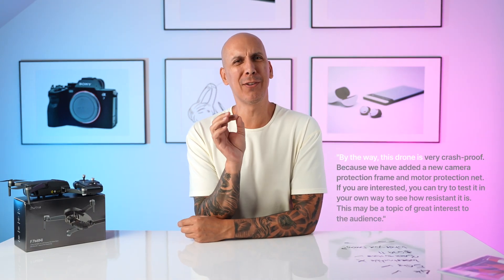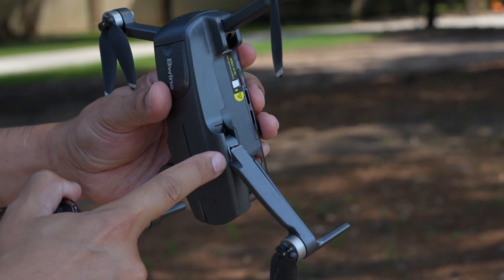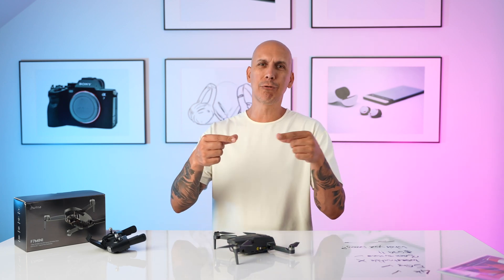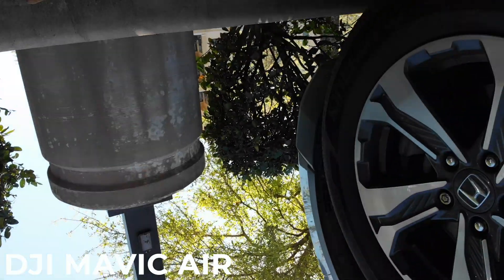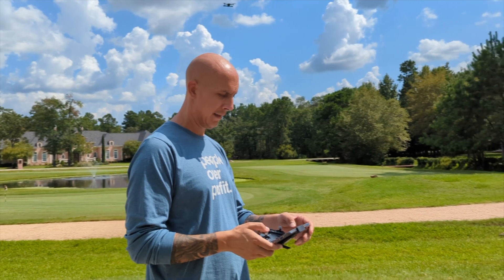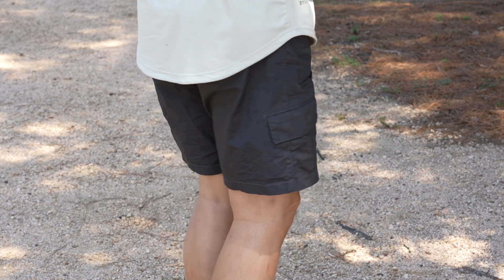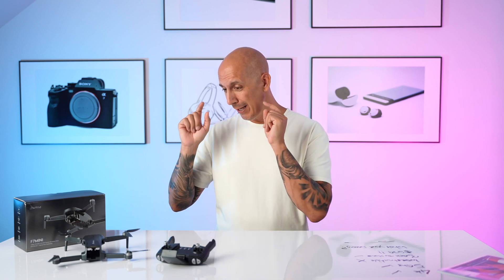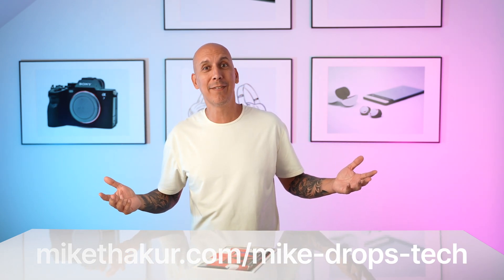$279 F7 MINI Drone is Here // We CRASHED It So You Don't Have To!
The $279 F7 MINI Drone is Here  //  We CRASHED It To See What Happens

Chapters:
00:00 - Pie in the sky
00:54 - The indestructible drone?
01:37 - Durability test
04:07 - Specs/what's in the box?
05:41 - Build quality
09:04 - Flight modes
11:57 - The negatives
15:01 - How to level up your footage!
17:01 - BONUS: Behind the scenes